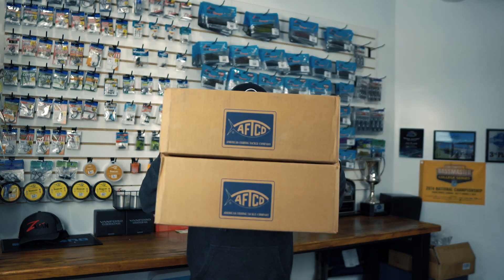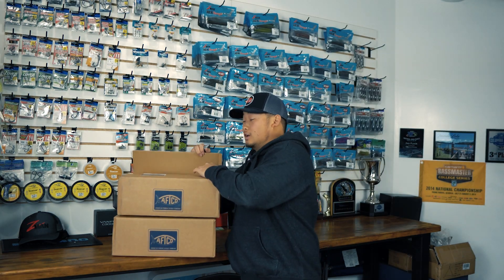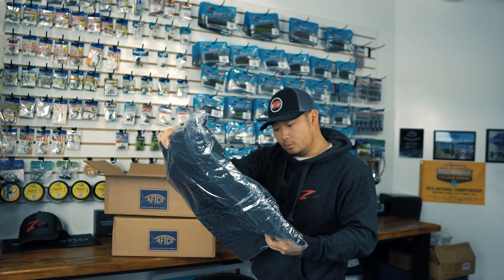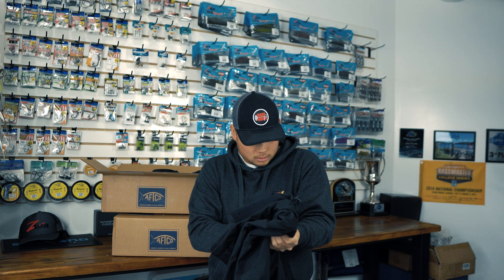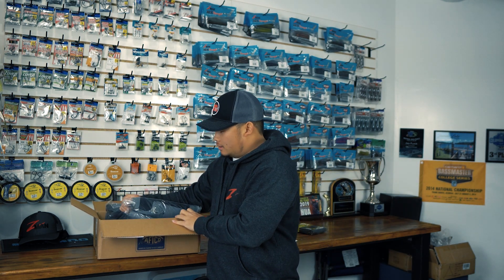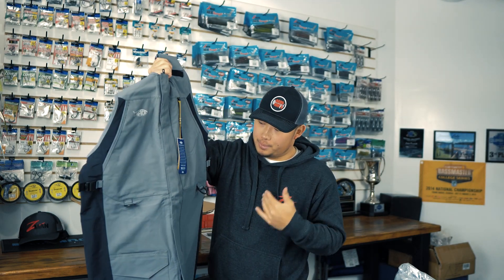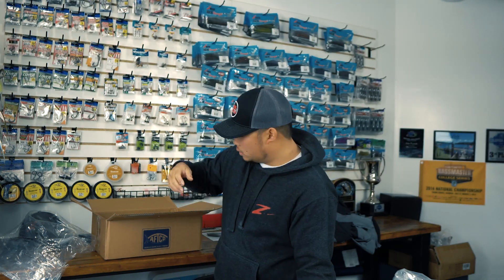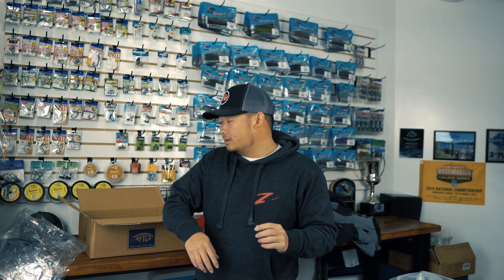I'm Teaming Up With This Company For 2021! (UNBOXING/GIVEAWAY)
What's going on everybody! I know it's been a minute but I promise you things are about to pick up soon with spring coming up in Oregon! Check out this quick unboxing of some awesome products by AFTCO! I am blessed to be in a position to work with companies like them.